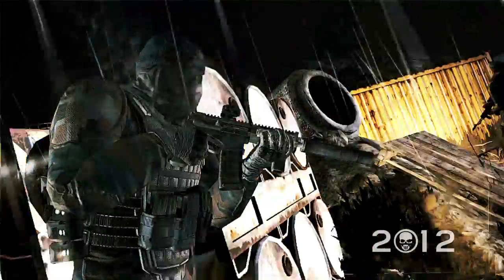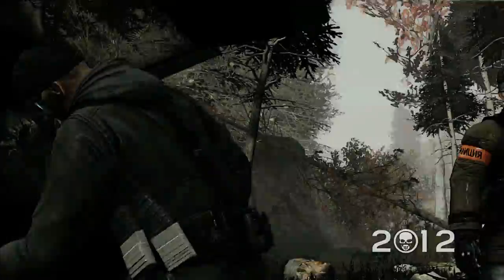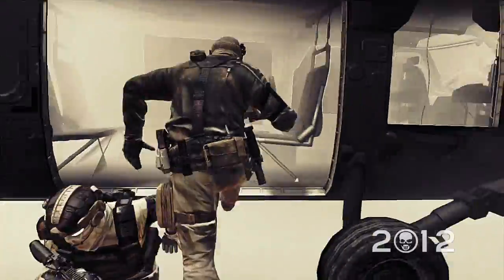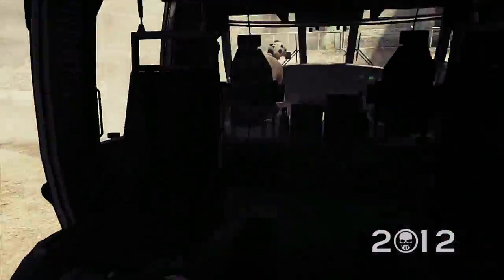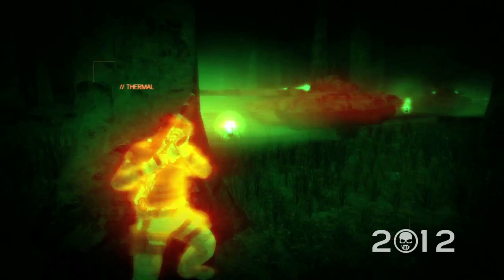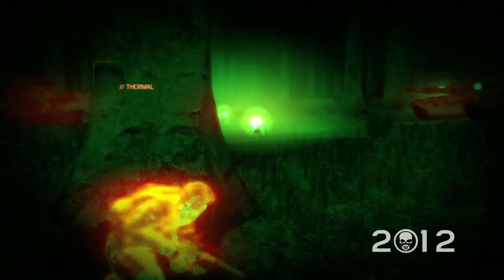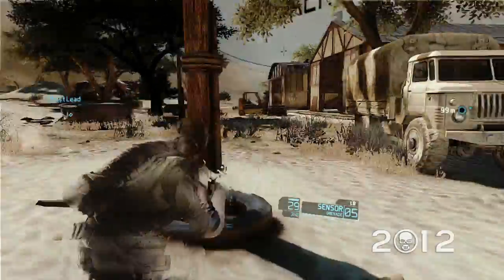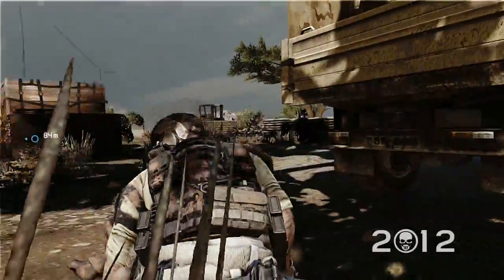Ghost Recon Future Soldier Inside Recon #2 (HD 720p)